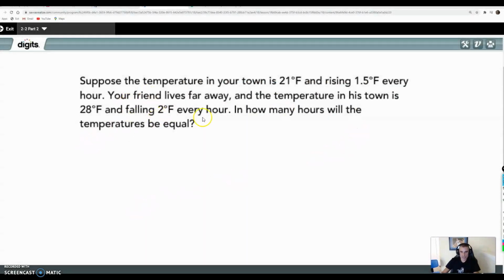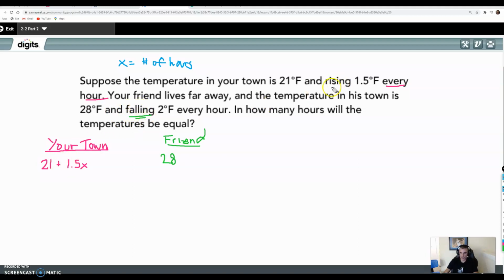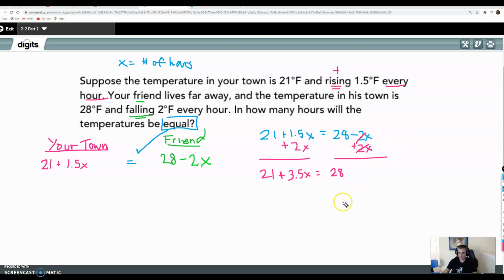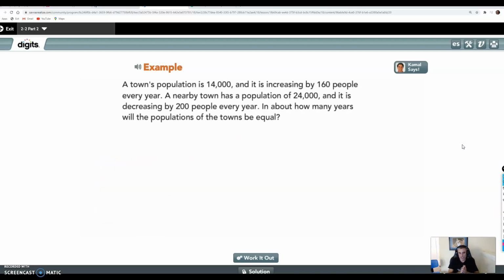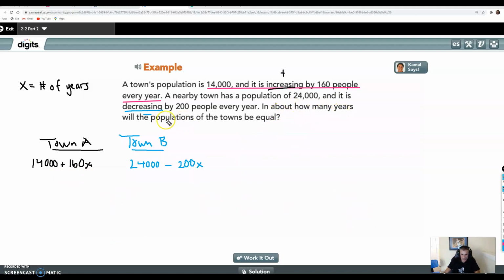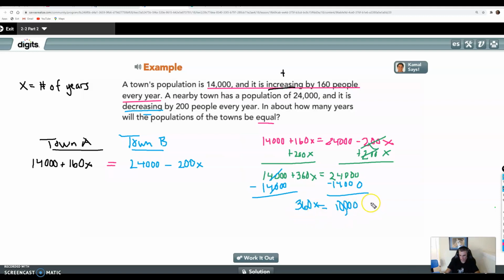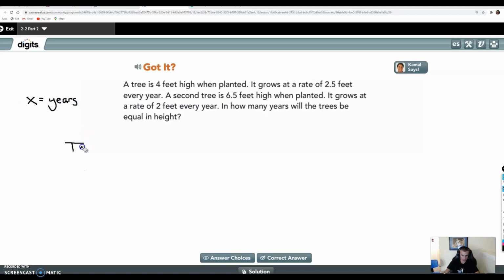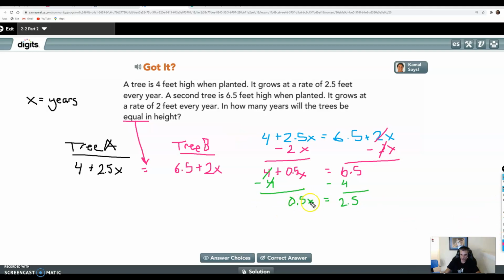8th Grade: HW 2-2K C2 Writing Equ. W/ Var. on Both Sides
In this video we write and solve equations with variables on both sides